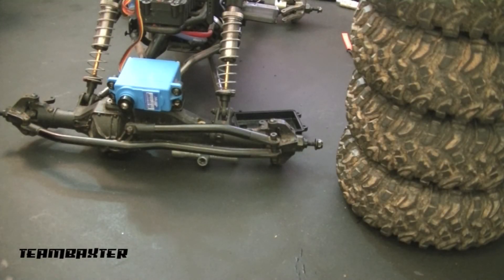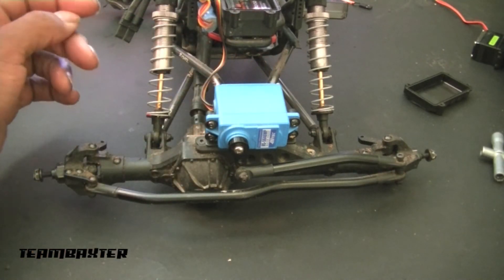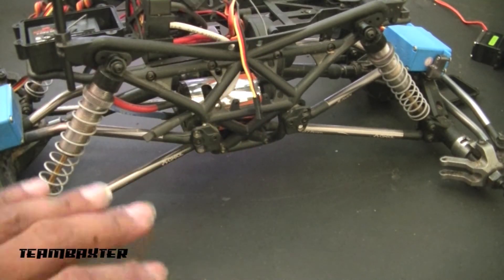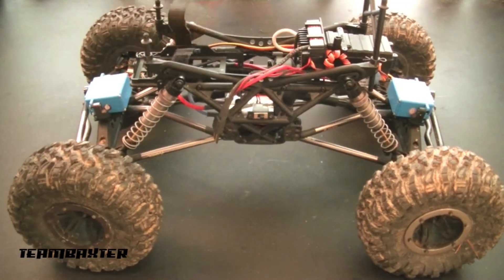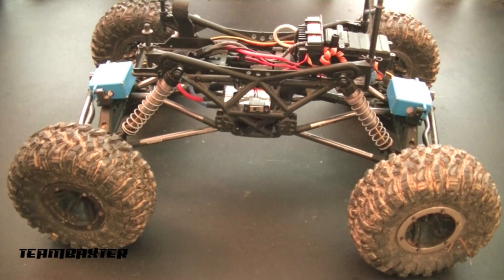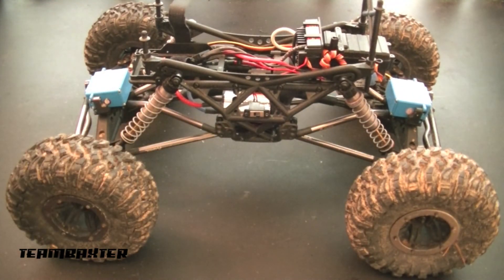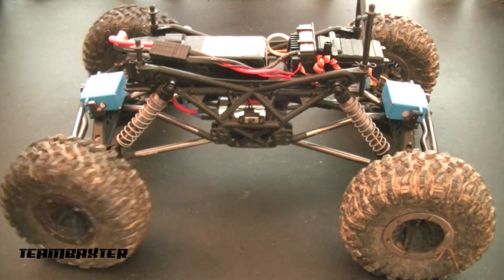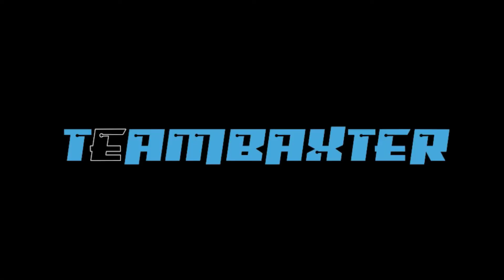Axial AX10 Upgrades Round 4